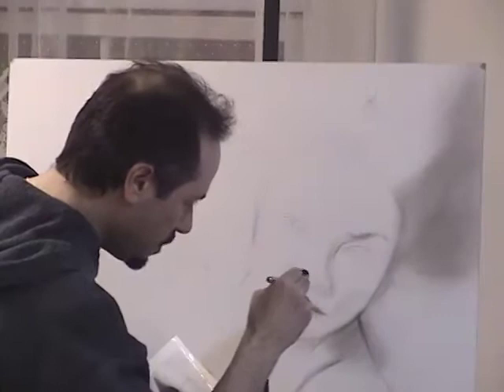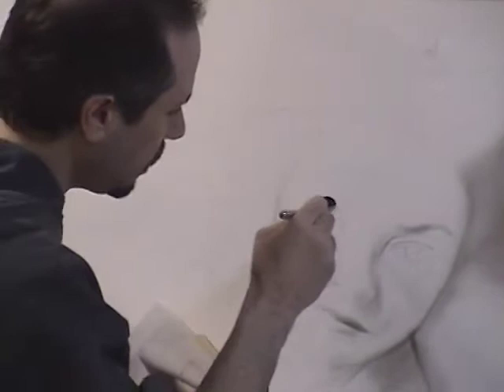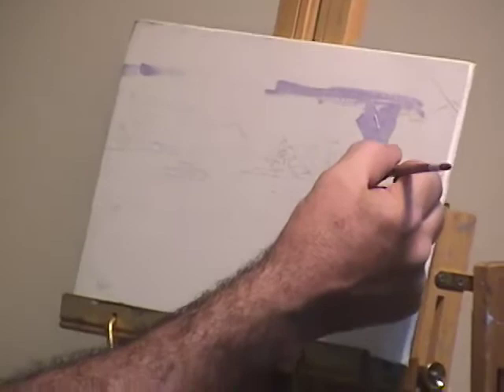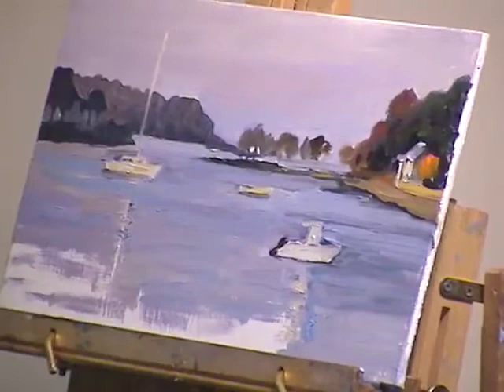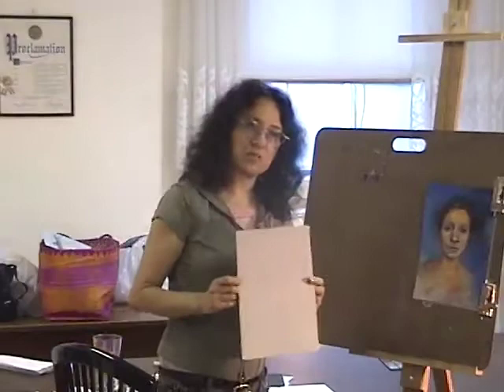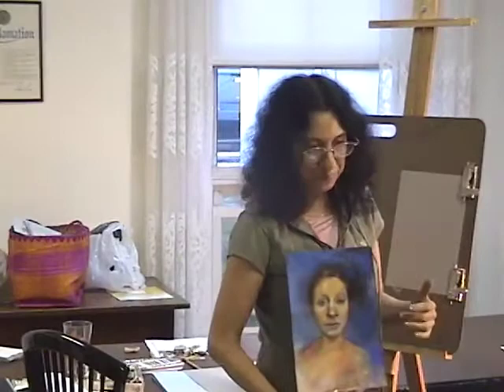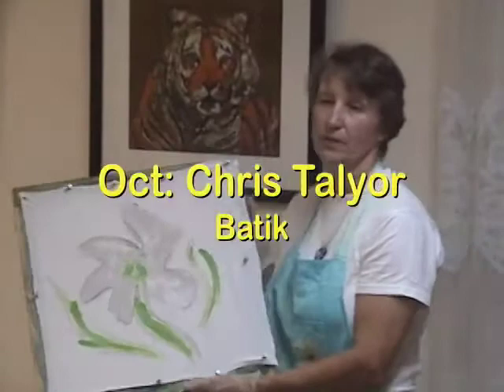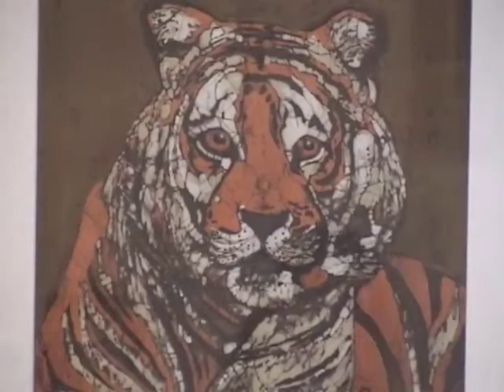Wet Paints Studio Group "Art Demo Clips" 2007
Preview clips of art demo videos recorded by John Aalto (2007). WPSG rents these tapes and DVDs to members at the monthly Business Meeting (Gillette House, Sayville, NY).

Feb: Michael Apice "Airbrush"
May: Kirk Larsen "Plein Air Painting"
June: Elizabeth Exler "Pastel Portrait"
July: Lian Quan Zhen "Watercolor"
Oct: Chris Taylor "Batik"